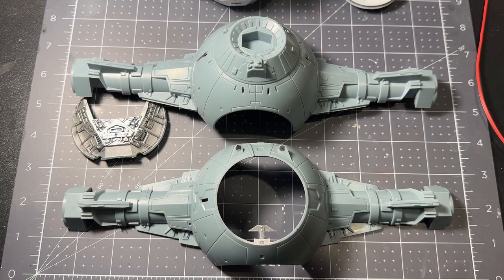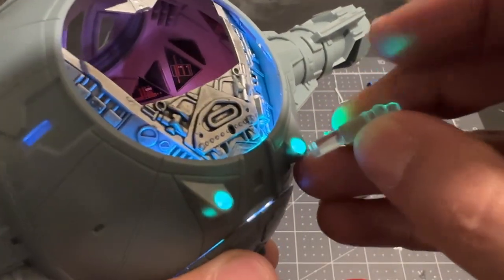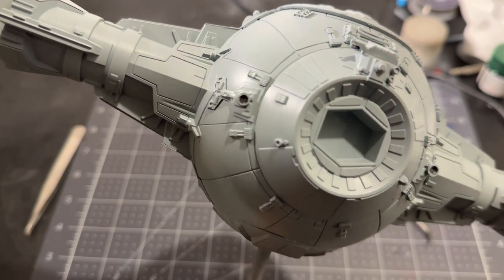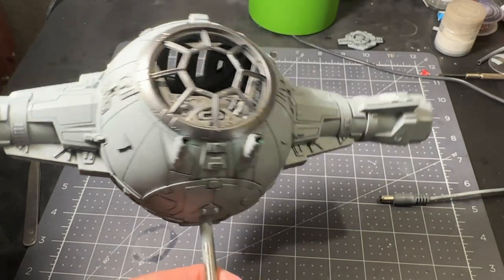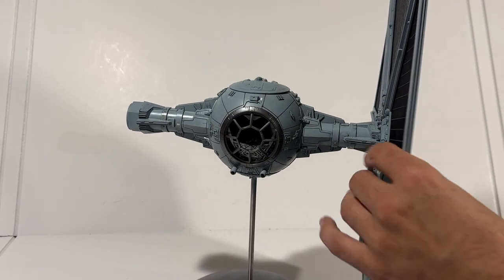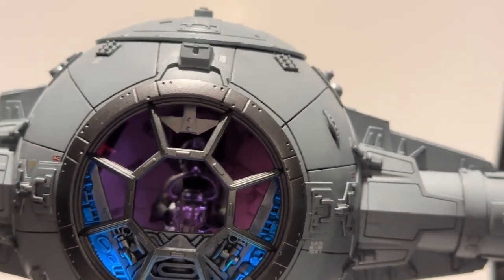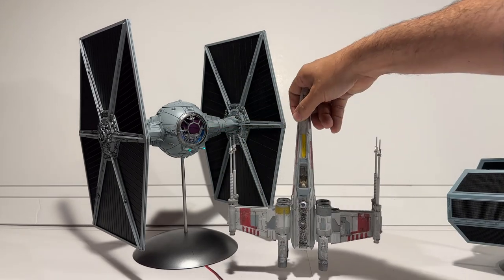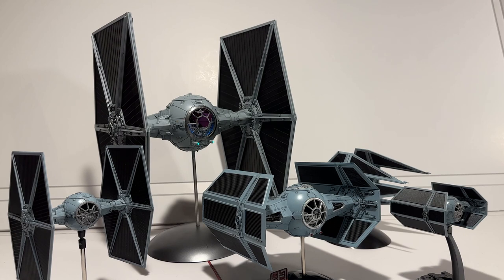2023 AMT Studio Series TIE Fighter with LIGHTS!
This is a large 13 inch tall Studio Series Tie Fighter by AMT.  All new model kit for 2023.  In this video I add the lighting, paint and decal the model.  Lots of comparison shots of this model with other TIEs.